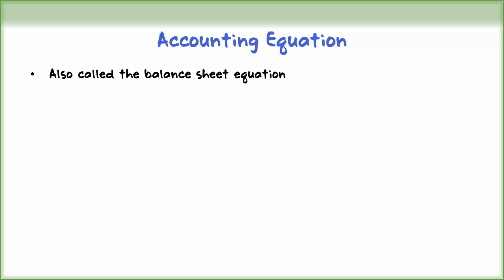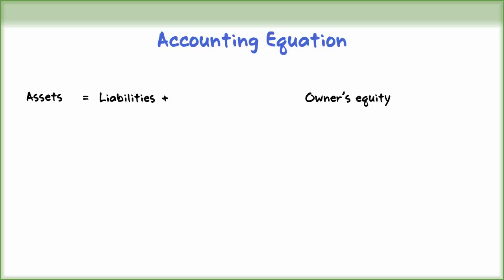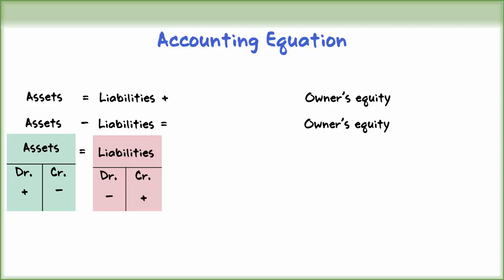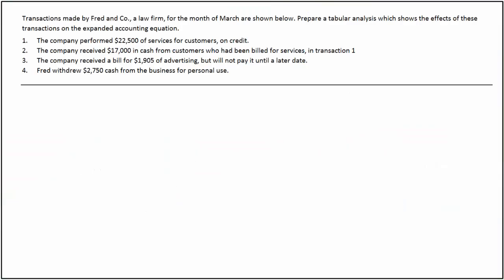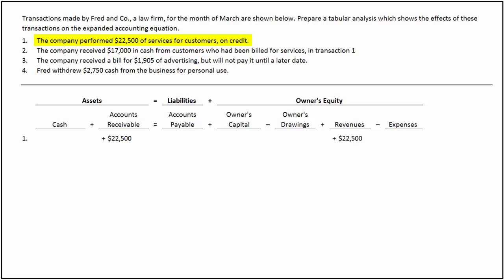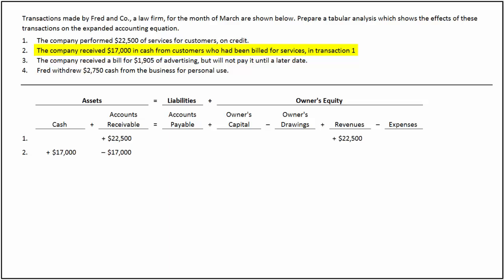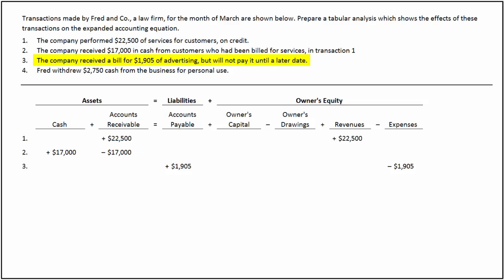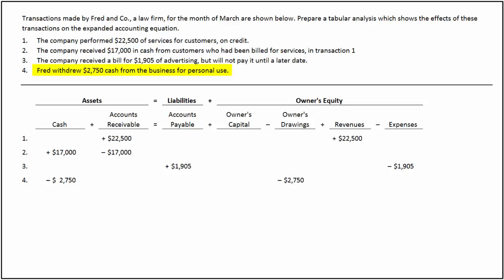Prepare a Tabular Analysis of Transactions with Wiley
Learn how to prepare a tabular analysis of transactions from Wiley's Accounting principles series.